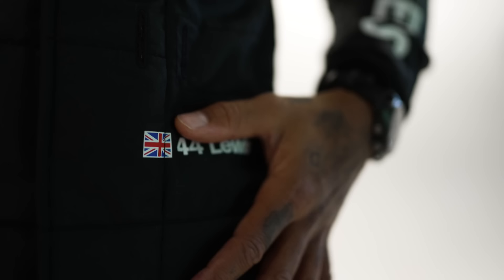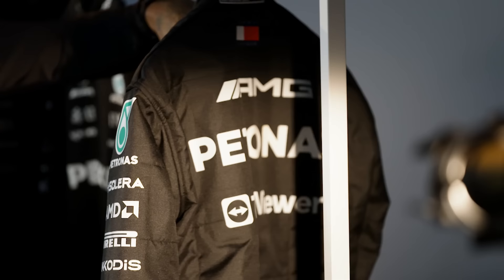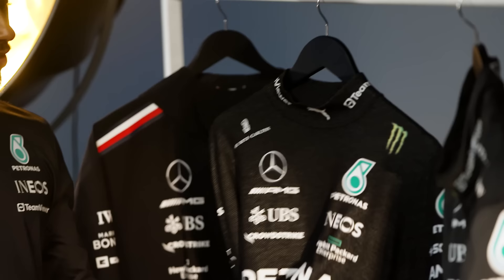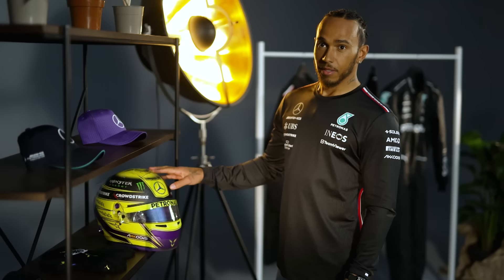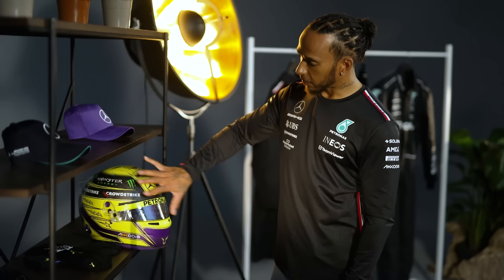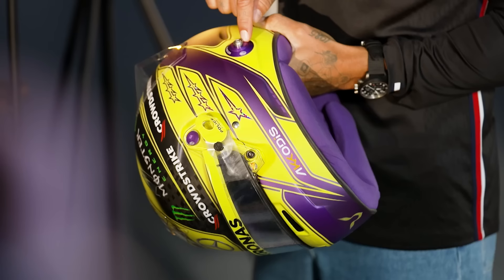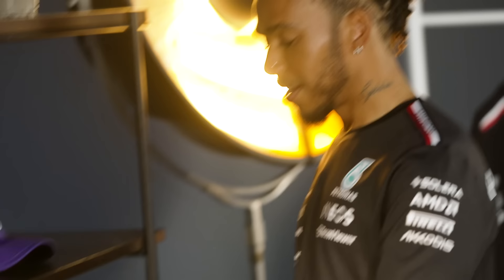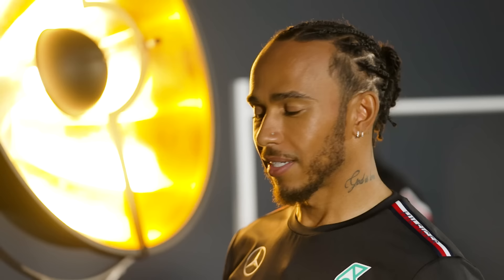Lewis Hamilton reveals what an F1 driver wears! | What I Wear...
Lewis Hamilton gives us an insight into what it takes to dress as an F1 driver and all the kit you need for F1...